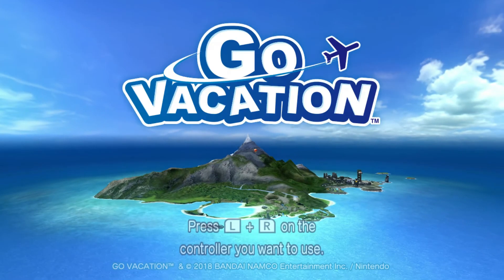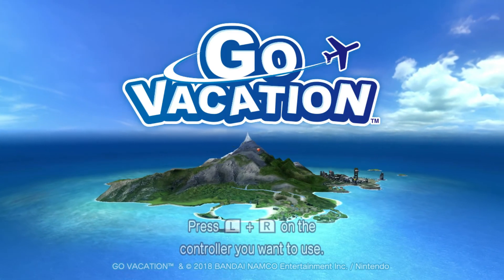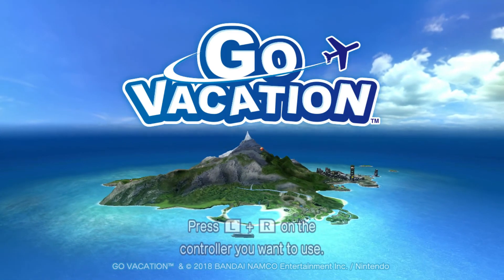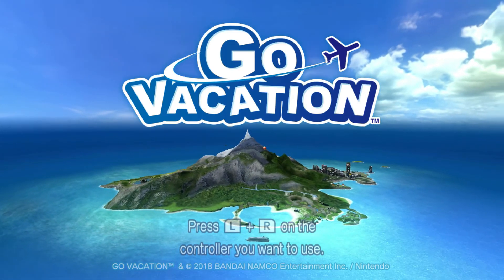Flying Into a New Let's Play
It's time to take some time for ourselves and take a break from life's stresses in this new let's play!